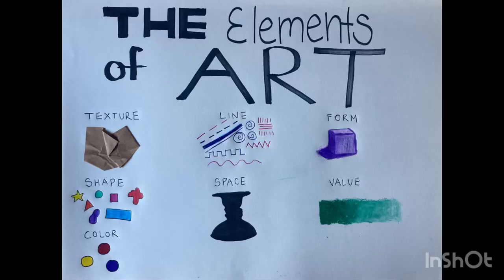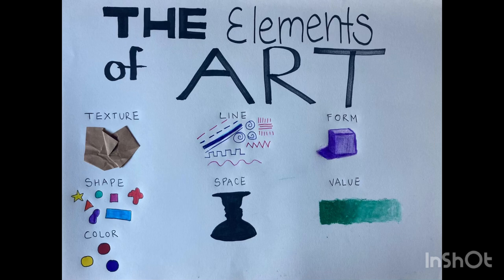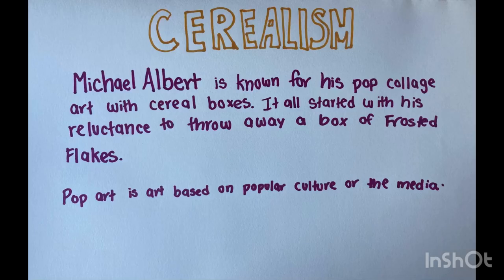3rd Grade Cereal Box Collage